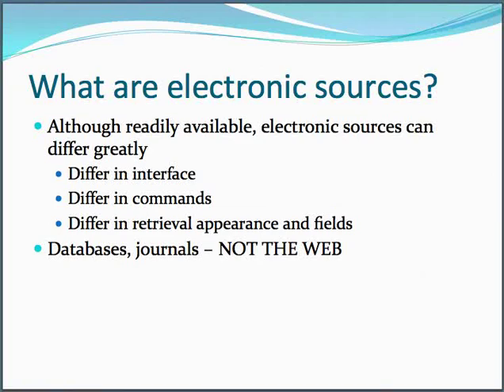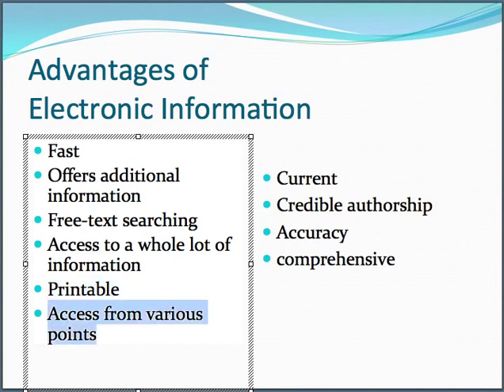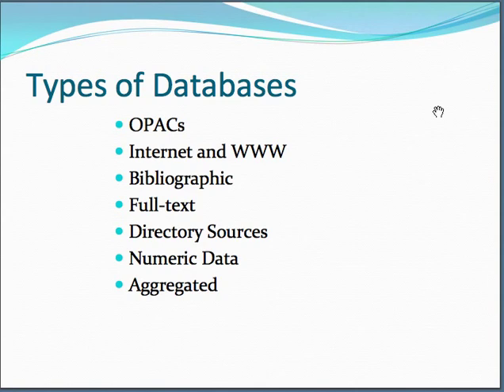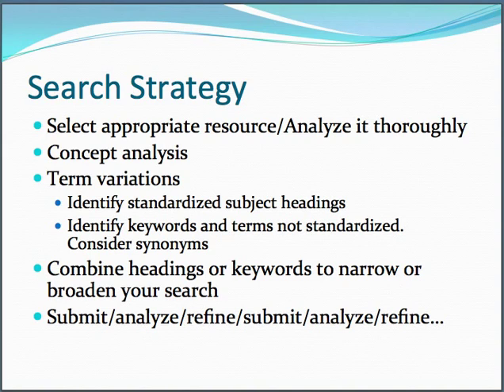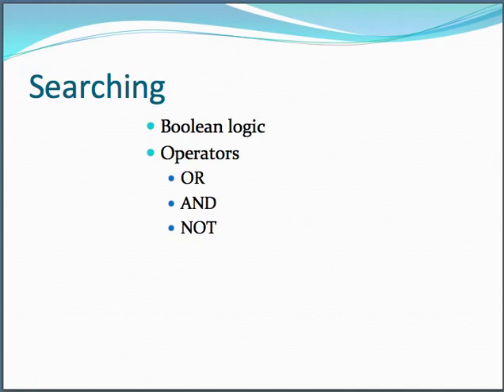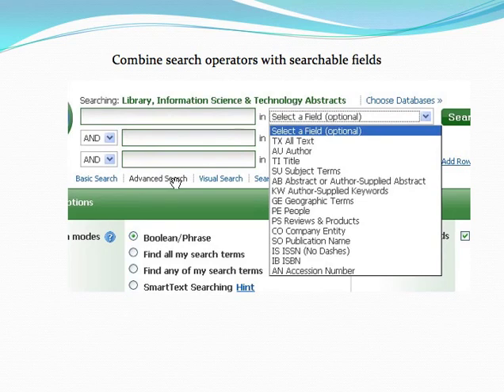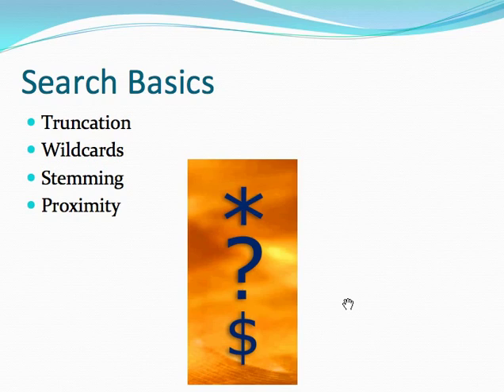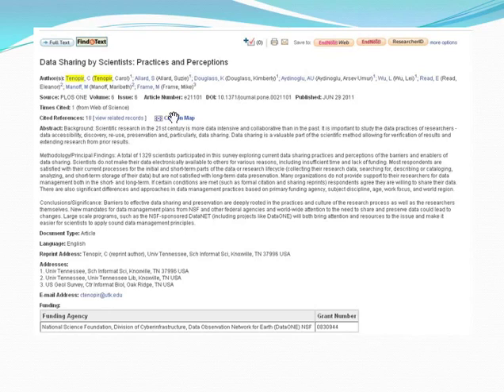LS256 Electronic resources